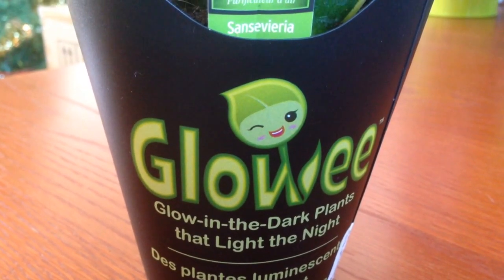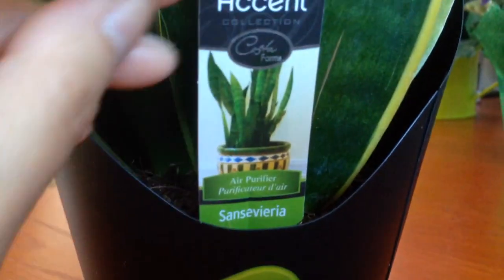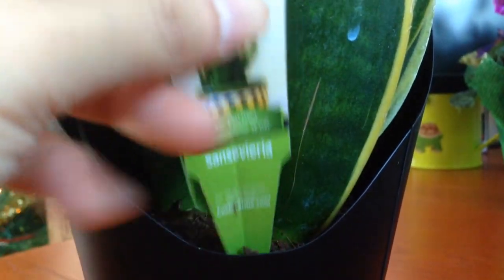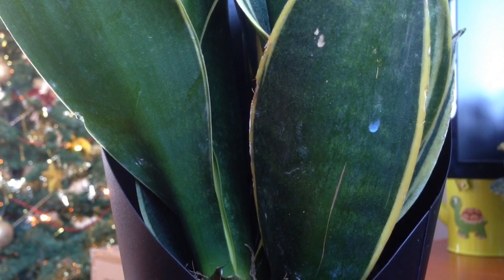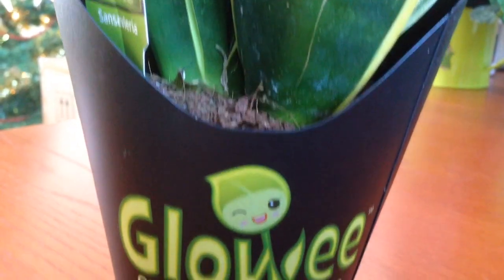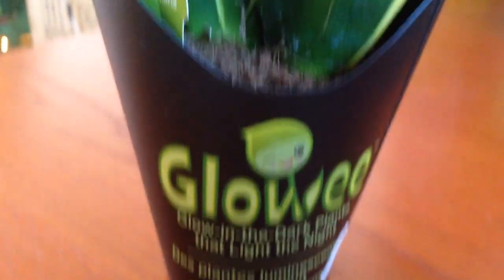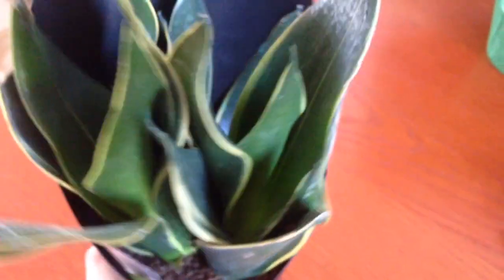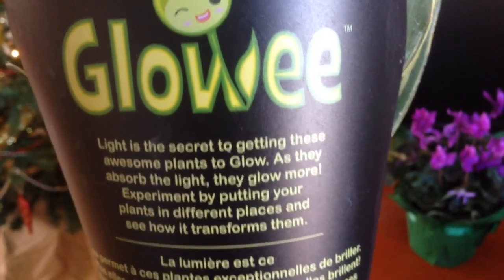Glow-in-the-dark plant!!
Ever heard of this?? First time I've seen one. Let me know what you know about this plant please. Thanks! :)